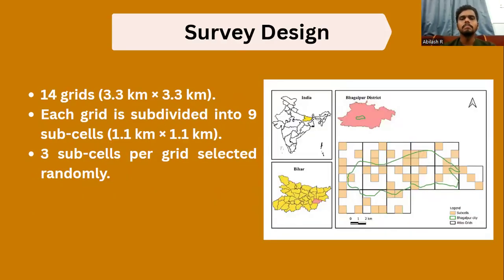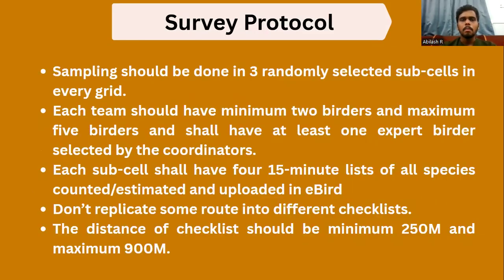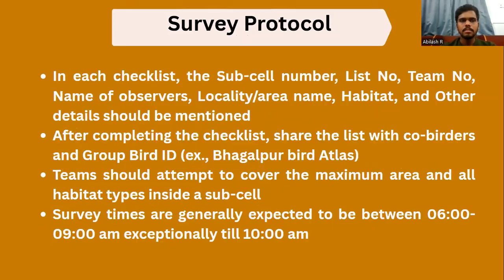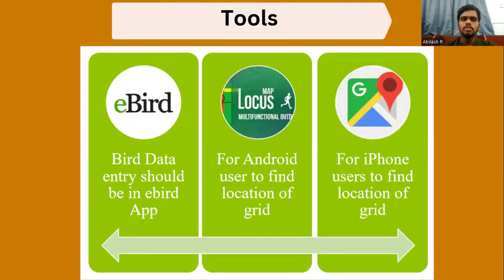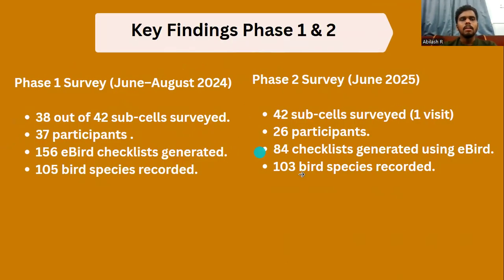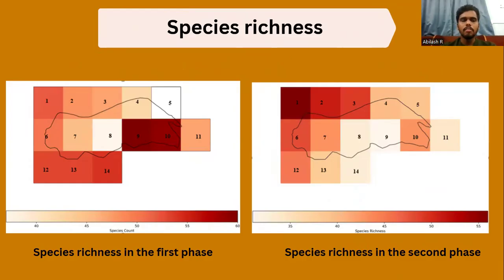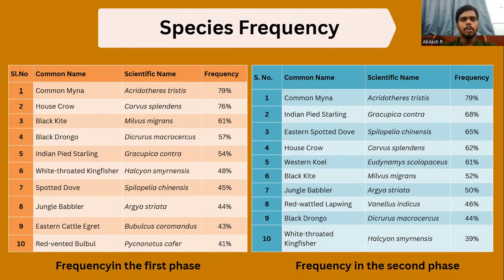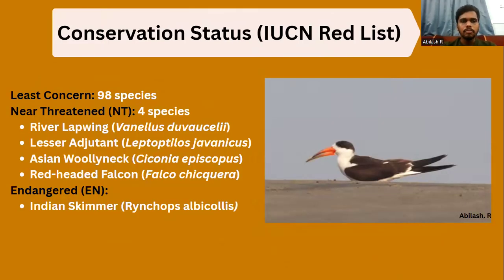Bhagalpur Bird Atlas – Abilash. R